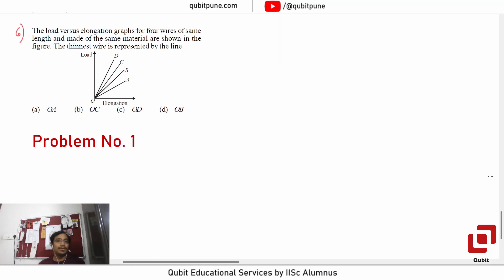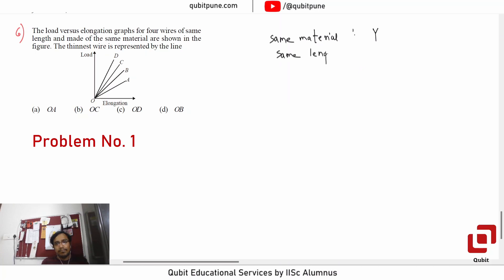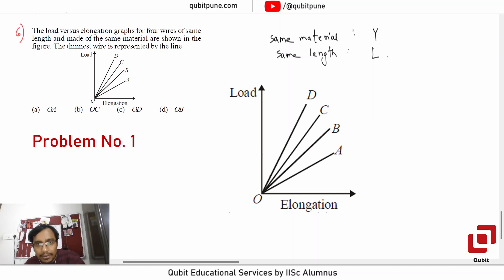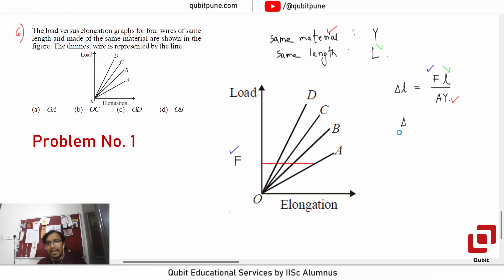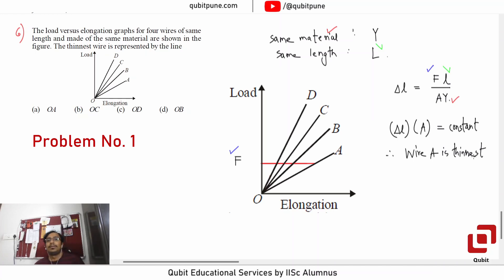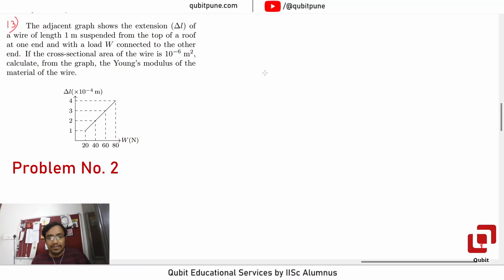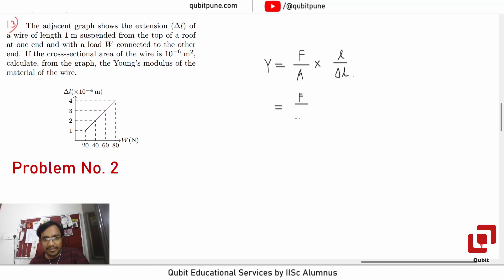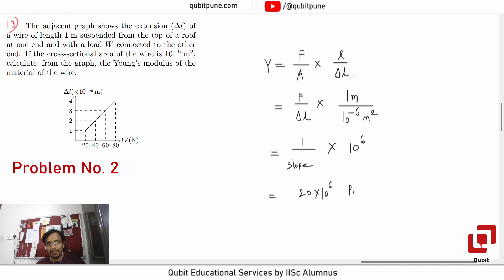Solving GRAPH Based MCQs in Physics | Mechanical Properties of Solids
Improve your performance by joining the Concepts Development Programme (CDP) for JEE, IISER Aptitude Test and NEST!